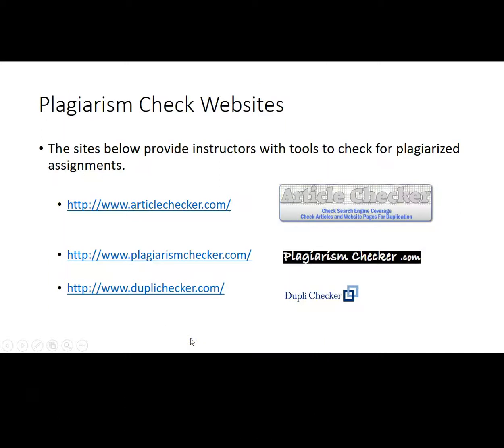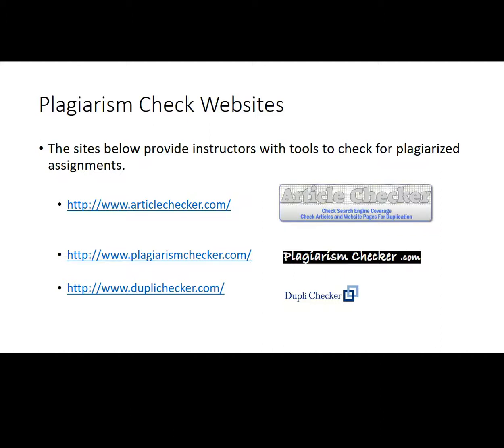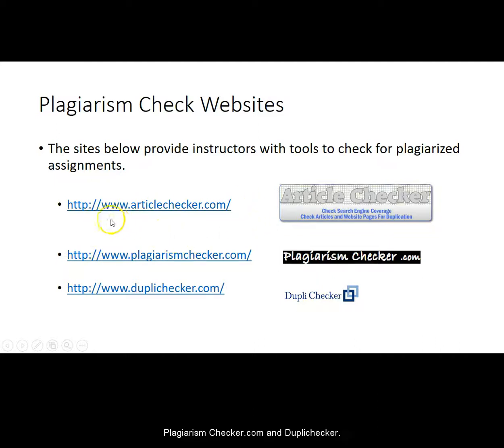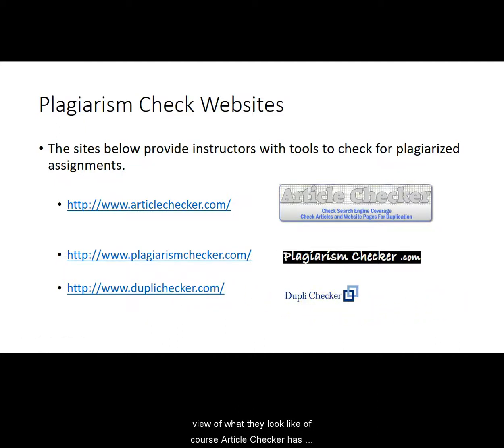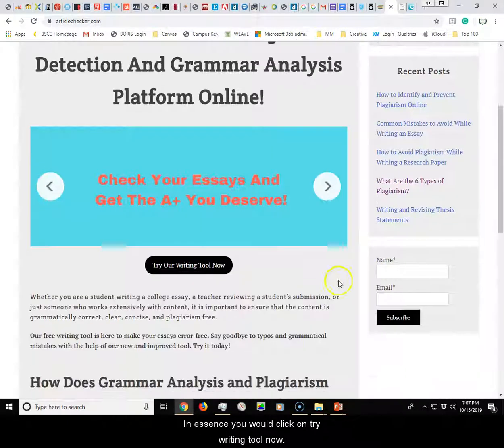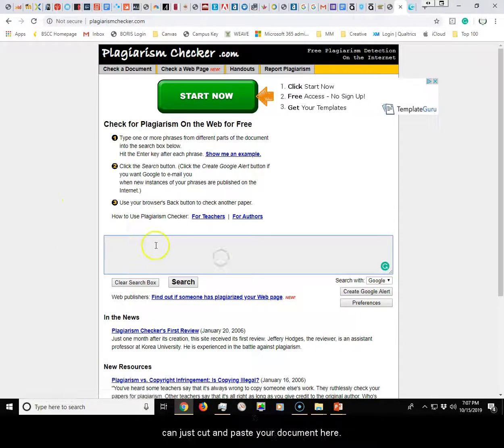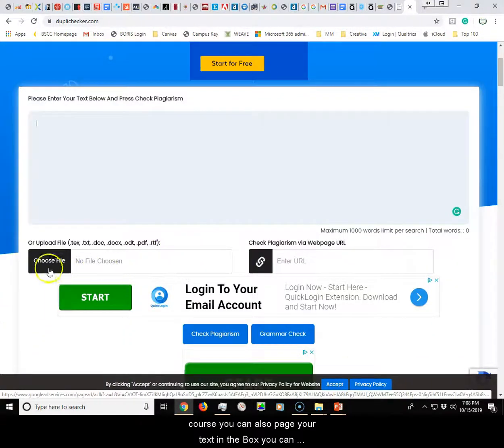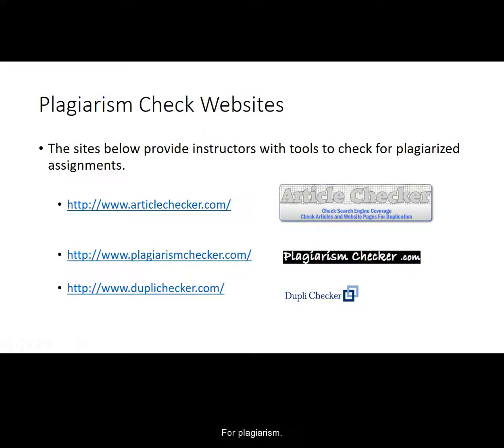Tech Tip Tuesday - Free Plagiarism Checker Websites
Tech Tip Tuesday - Episode 16:

In this episode, you will learn how to use three Free Plagiarism Checker Websites!